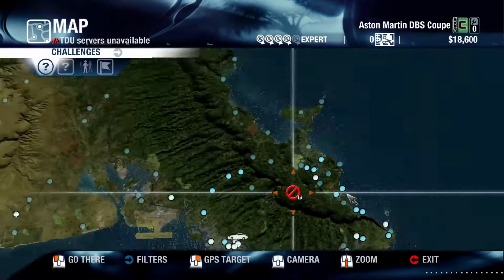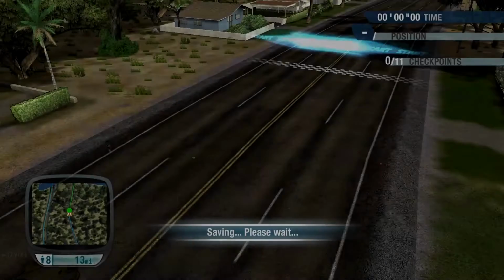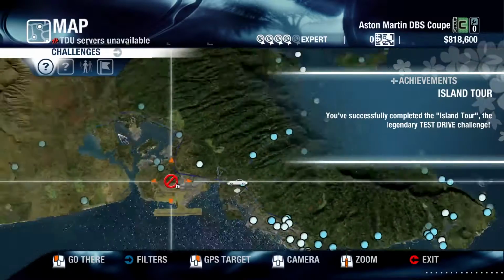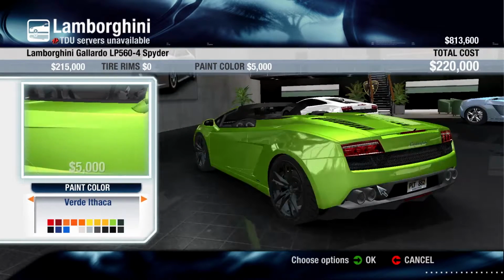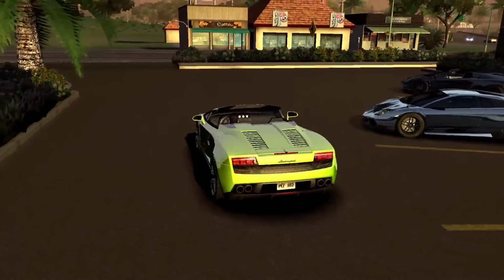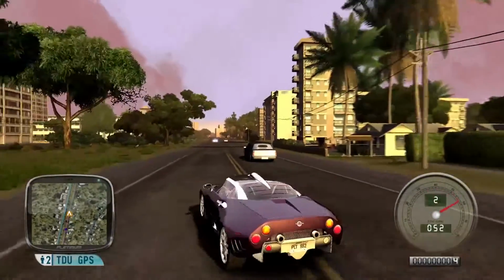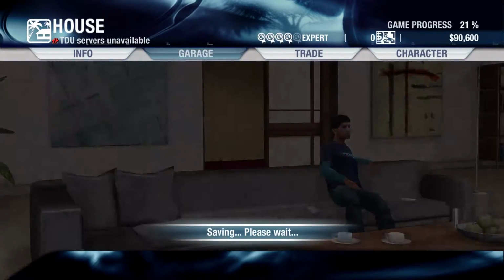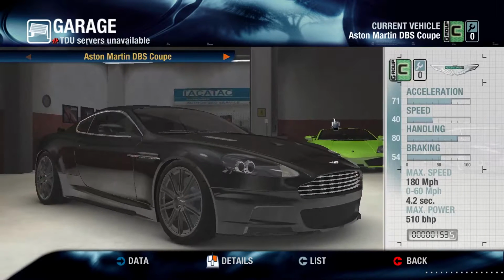Winning $800,000 and going Supercar Shopping | Test Drive Unlimited Platinum PT.7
I continue with more Test Drive Unlimited with the Platinum mod!